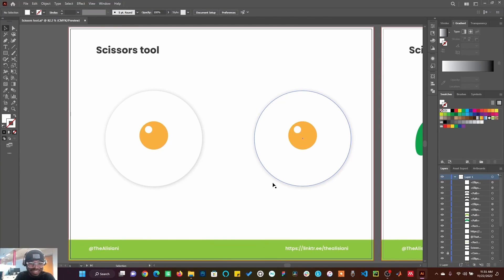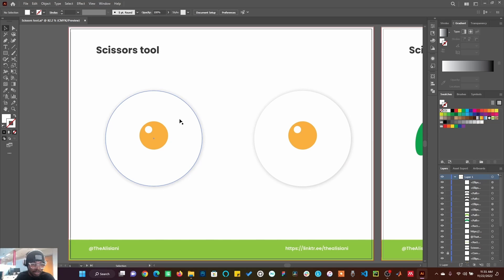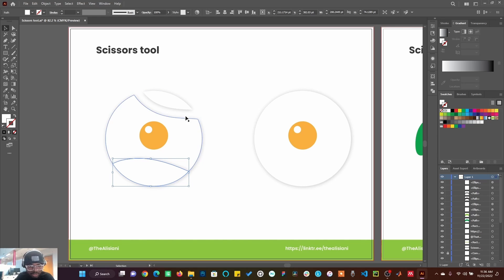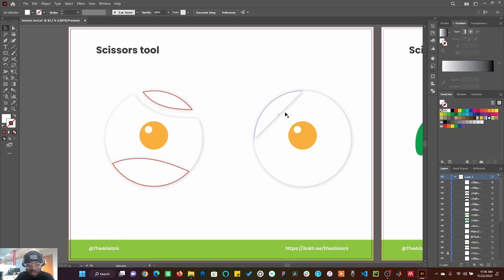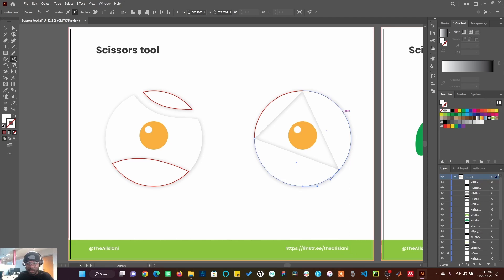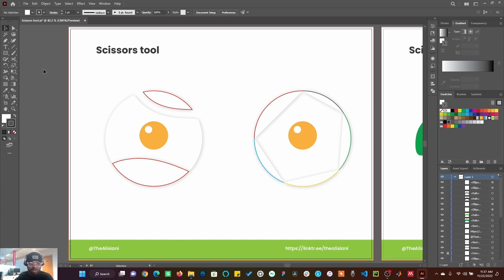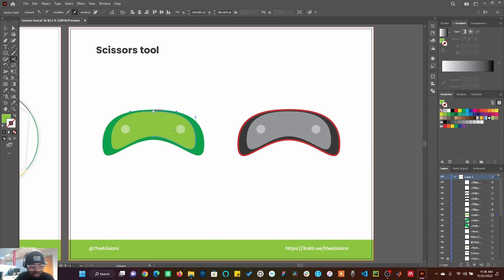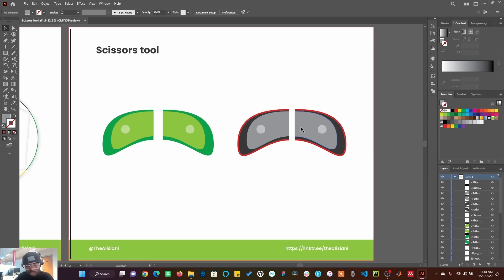26 How to use the Scissors Tool in Adobe Illustrator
In this video, you will learn how to use the Scissors Tool in Adobe Illustrator.  Alongside this video are 29 essential tutorials to equip you with Adobe Illustrator. Ensure you take advantage of it.

We will love to know where you're watching from.

To get reviews from myself and other creatives, ensure to share your work on our Facebook community